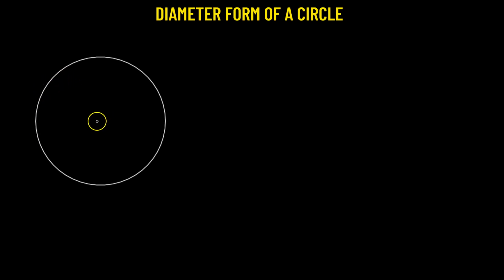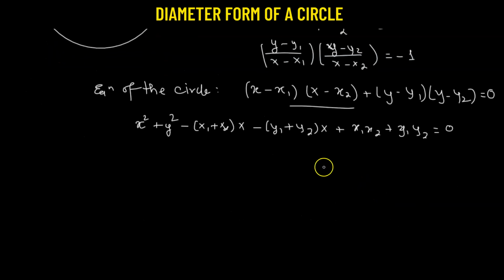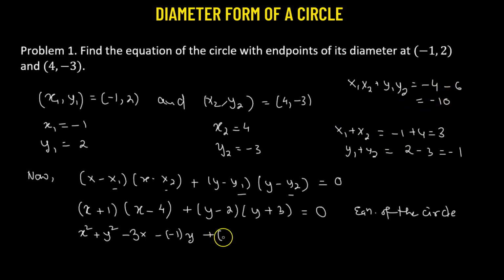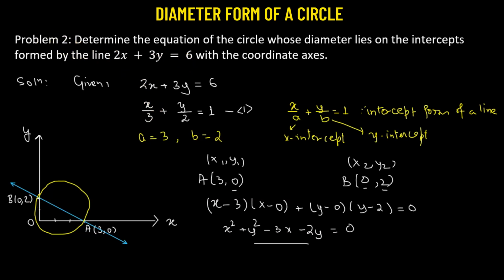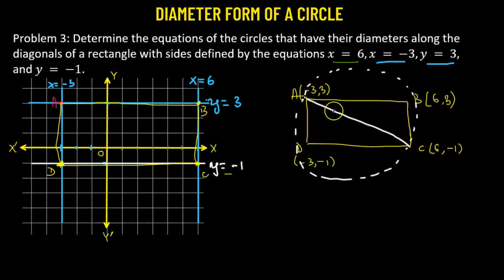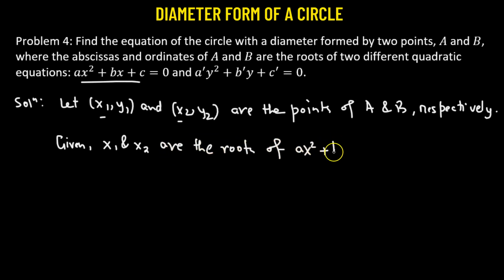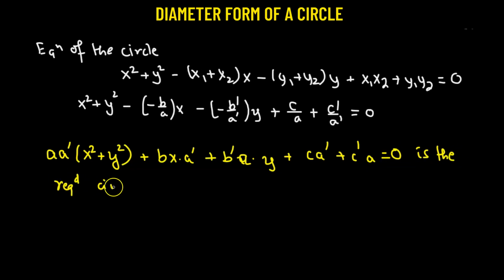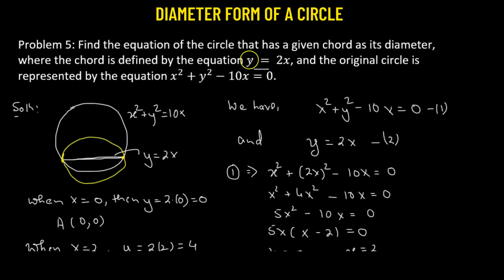1 | Circle | Diameter Form Of A Circle - Worked Out Problem